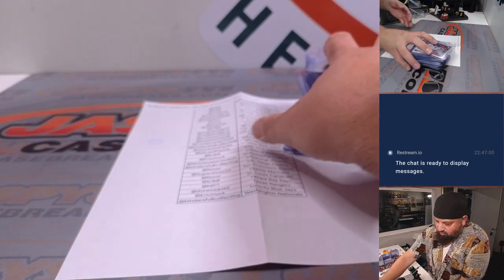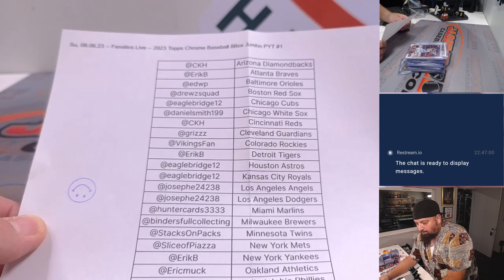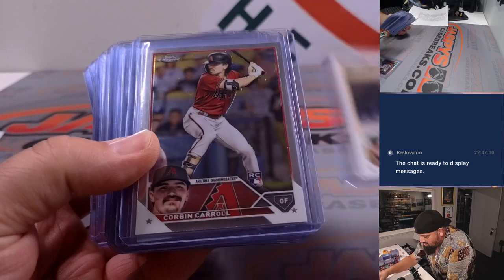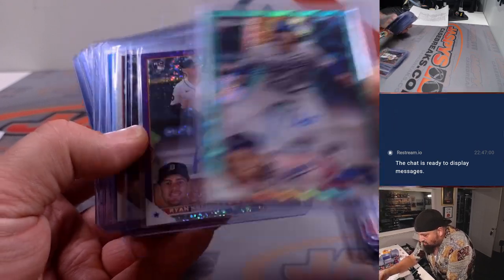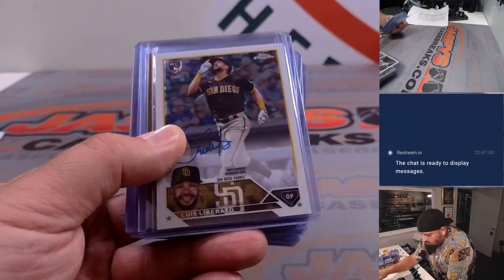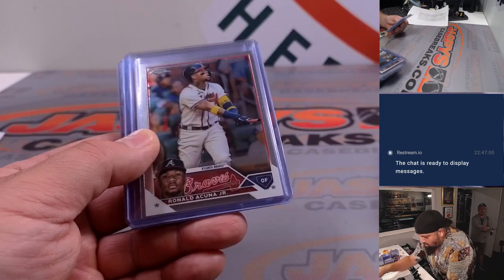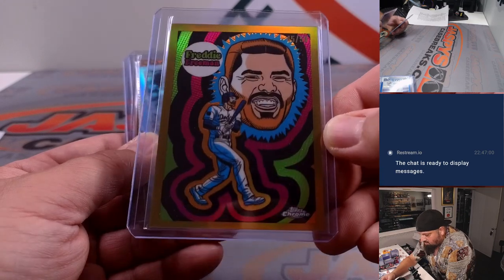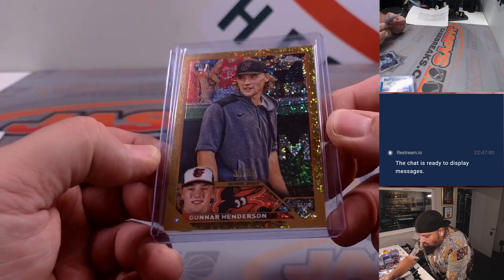Su, 08.06.23 -- Fanatics Live Recap -- 2023 Topps Chrome Baseball 8Box Jumbo PYT #1